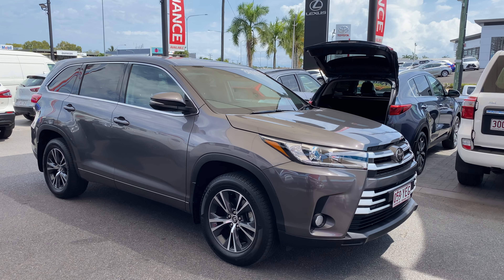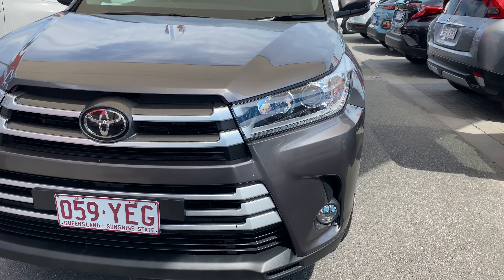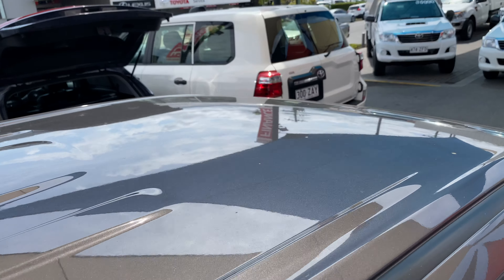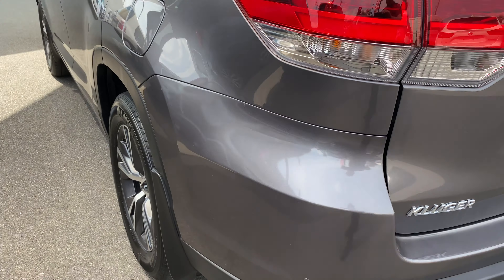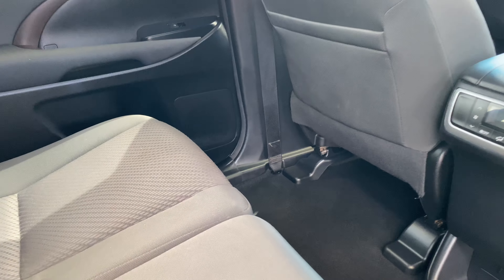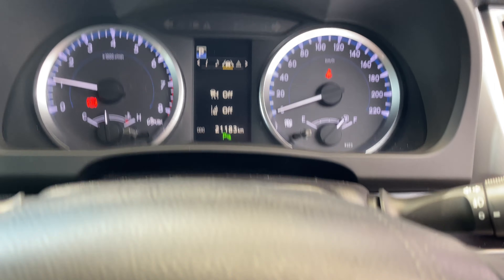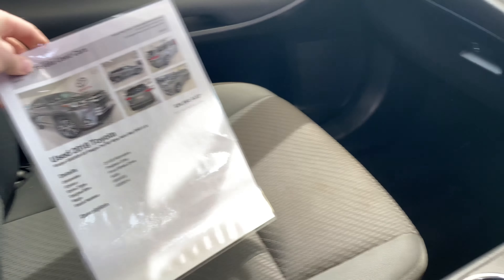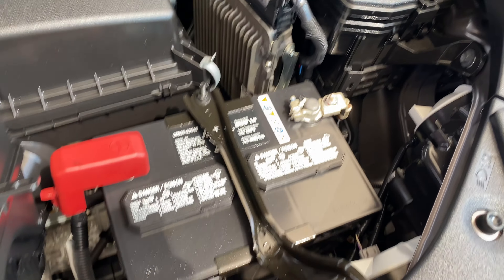2018 Kluger GX